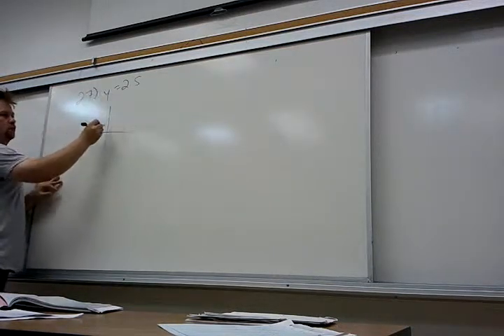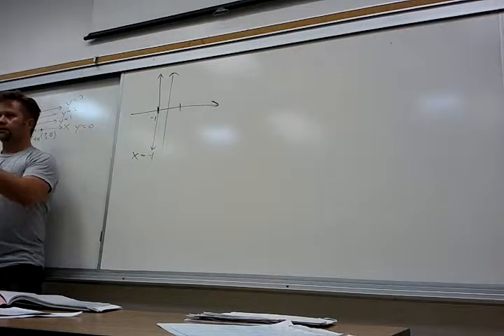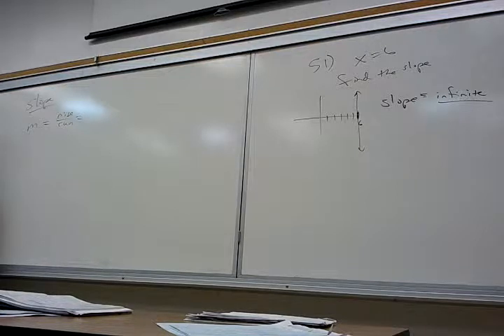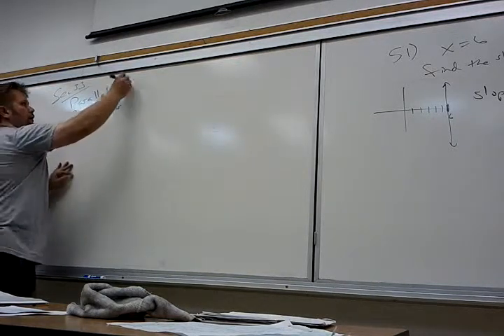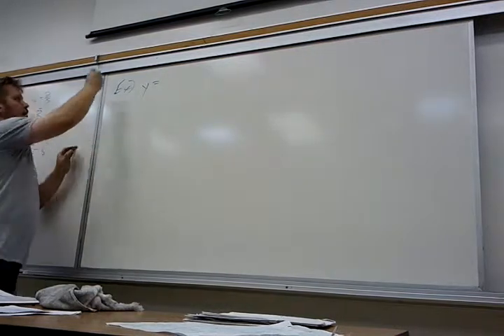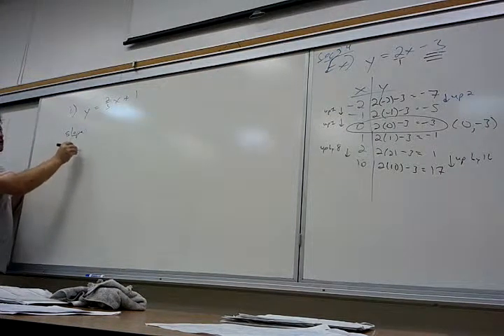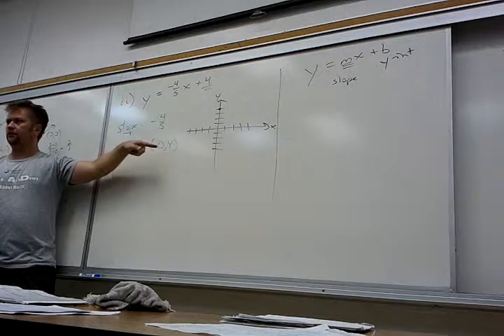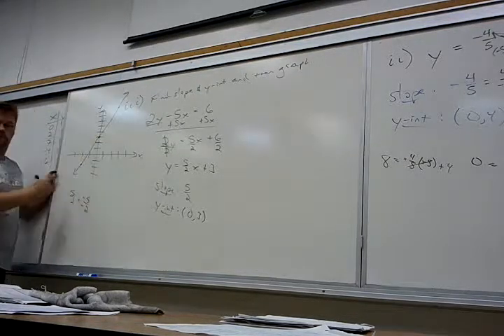Math 90, September 28 Lecture